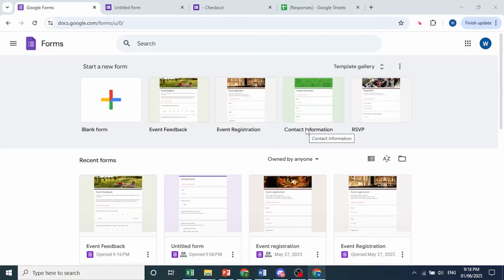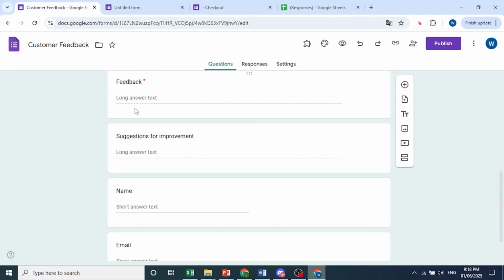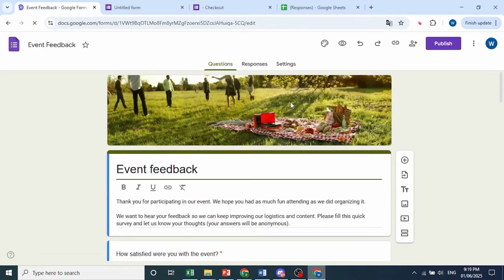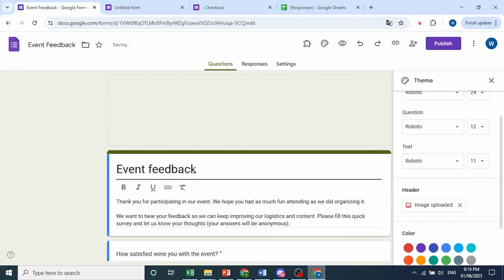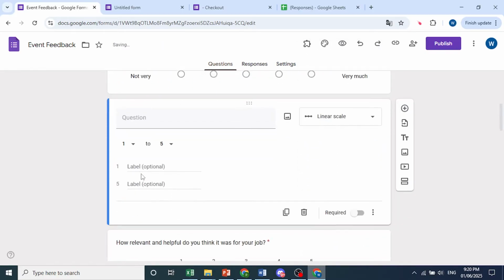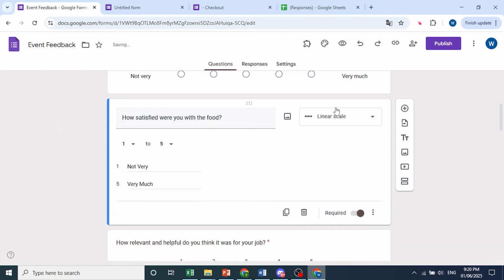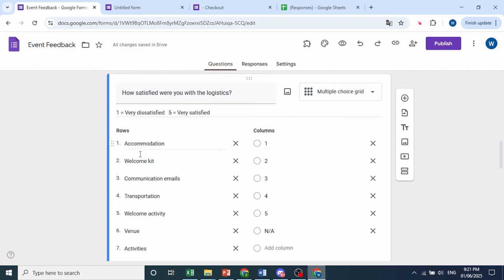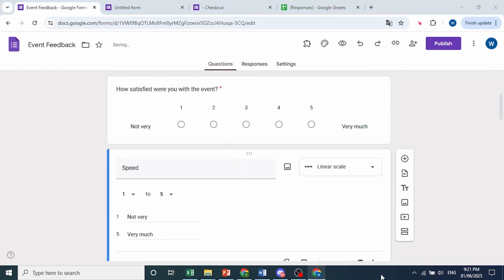How to CREATE A FEEDBACK FORM in Google Forms (Step by Step)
Looking to gather feedback from customers or students? This tutorial walks you through creating a feedback form in Google Forms with custom questions and response options to collect valuable input. Please consider liking the video and letting us know if you have any comments, ideas or questions, we really appreciate any feedback! We have plenty of other tutorials on our channel so come and see if we can help you with anything else :)